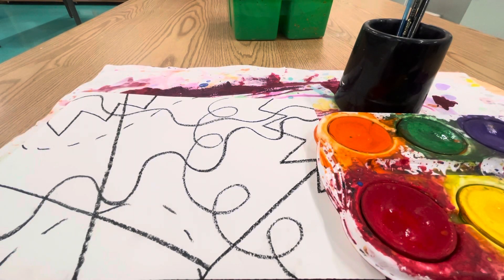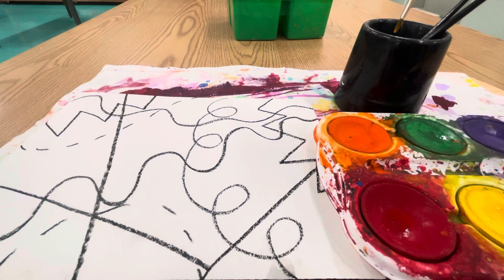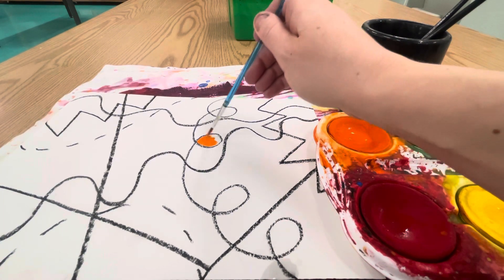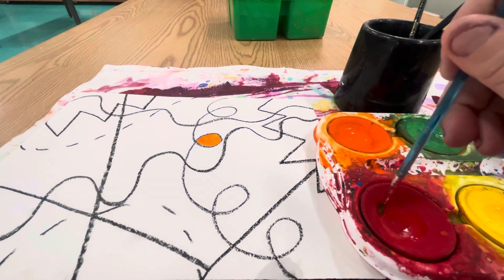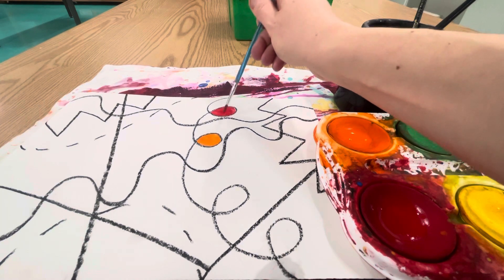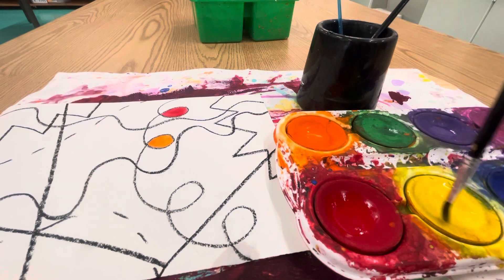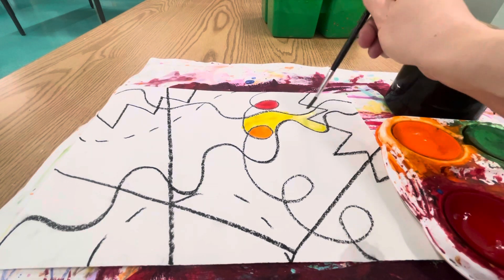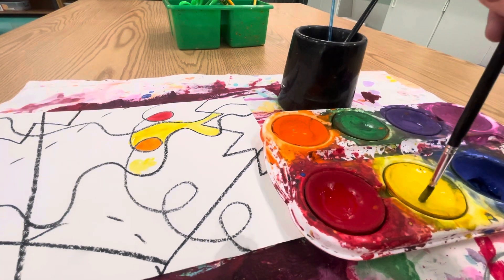Paint your Kandinsky Line Art